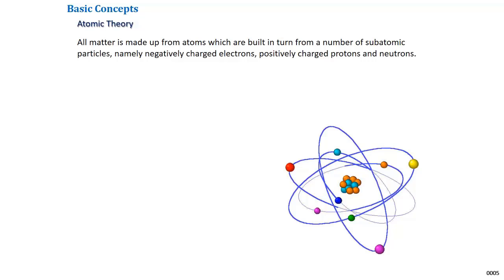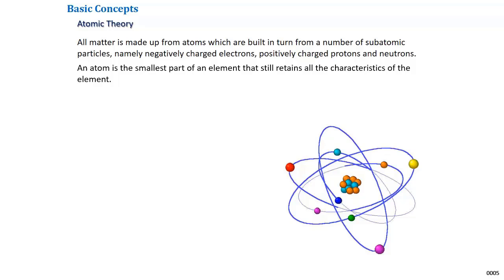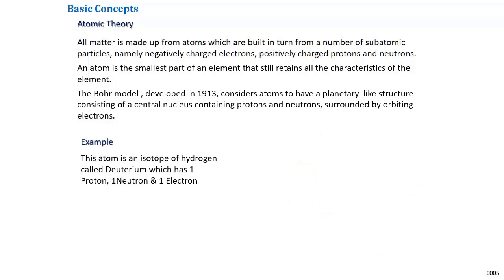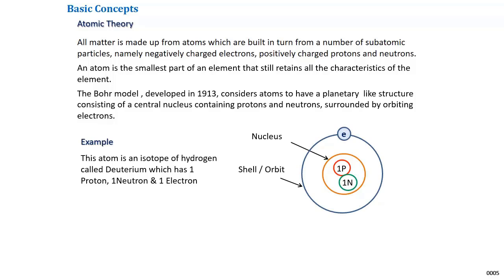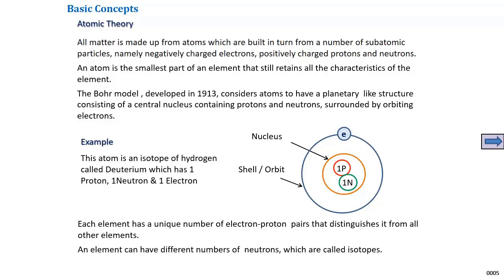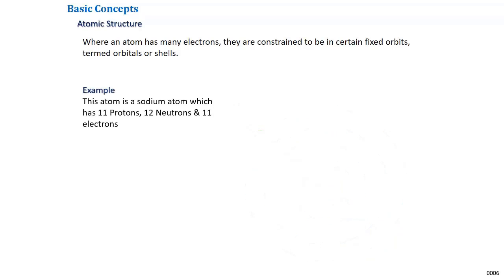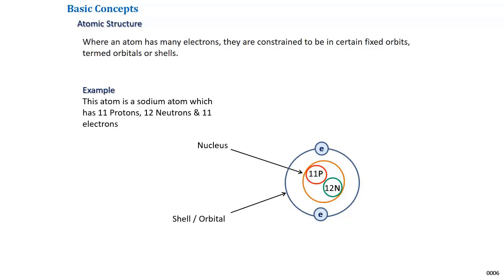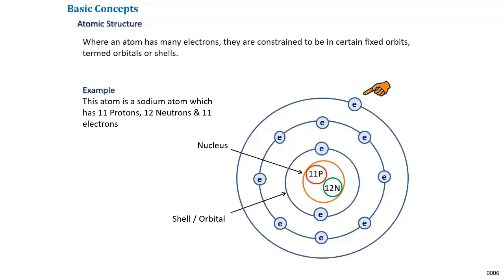0005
Atomic Structure